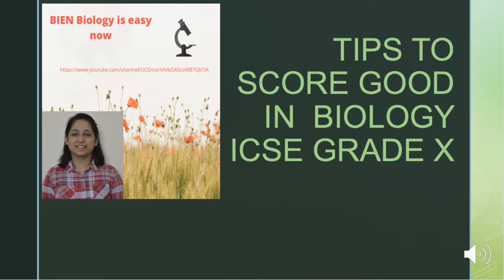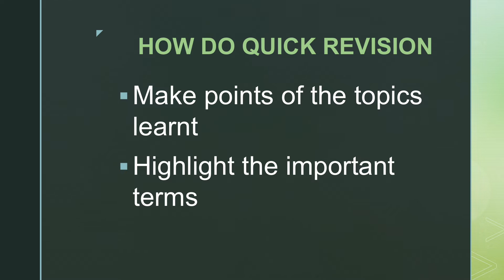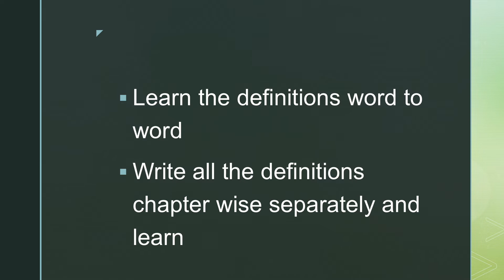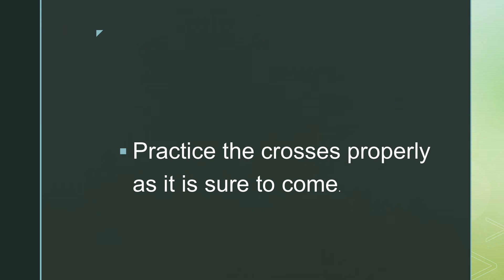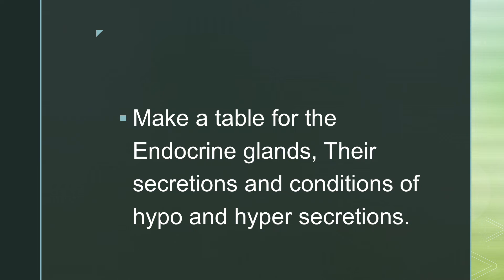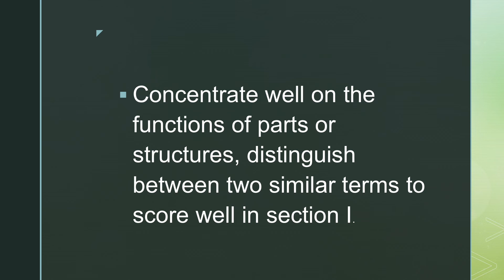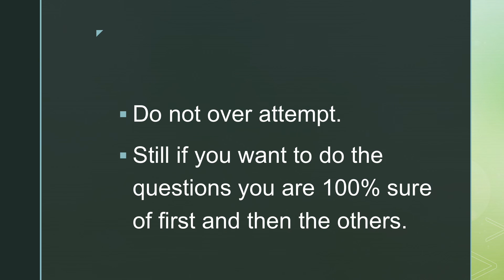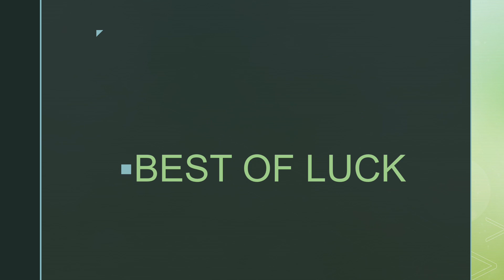TIPS TO Learn (REVISE) ICSE BIOLOGY FOR EXAMS BIOLOGY / ICSE/ CBSE/ Exam prepration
TIPS TO Learn (REVISE) ICSE BIOLOGY FOR EXAMS